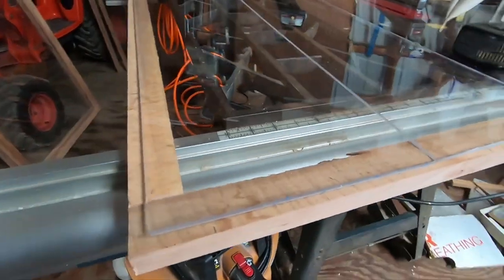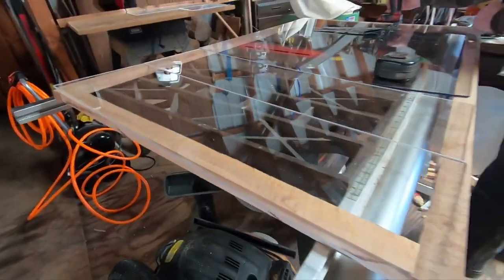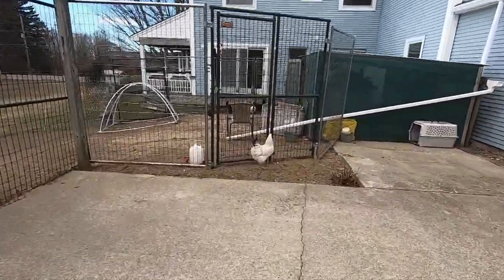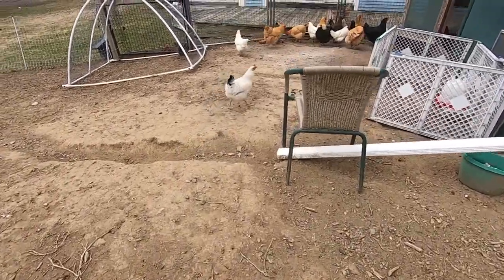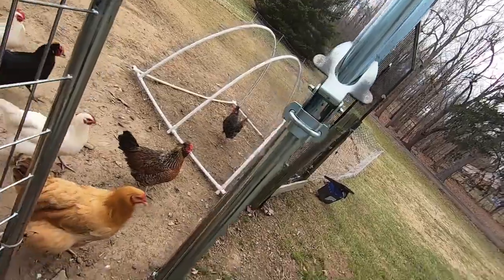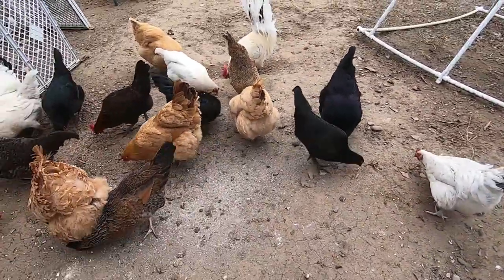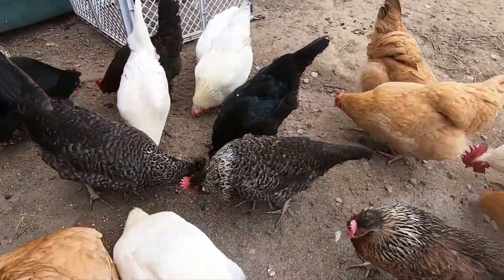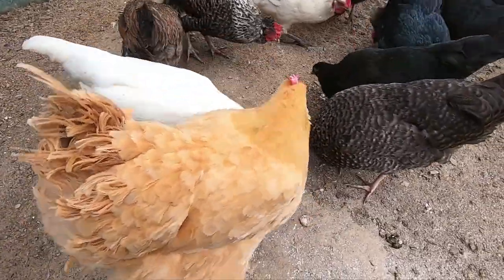Some Interesting Channels Take A Look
I have been watching some of  the best YouTube channels. There is a variety of topics  some are music some are shopping and some farming/gardening. All very talented in their own field.
Here are the links to some interesting channels take a look at.

some_interesting_channels_to_look_at